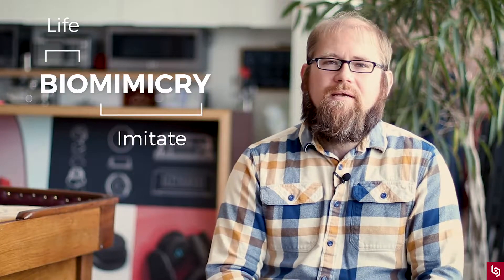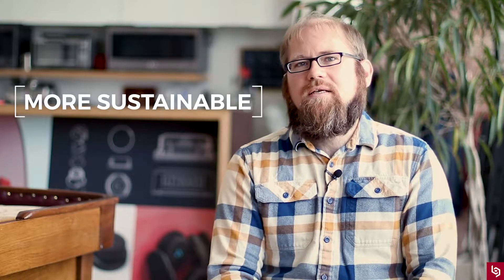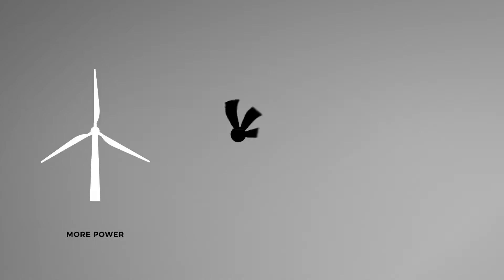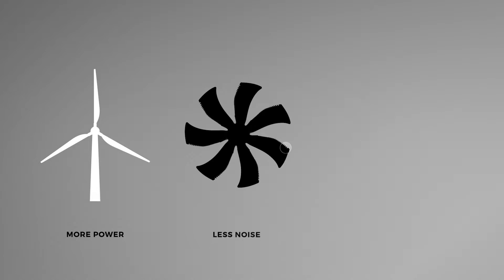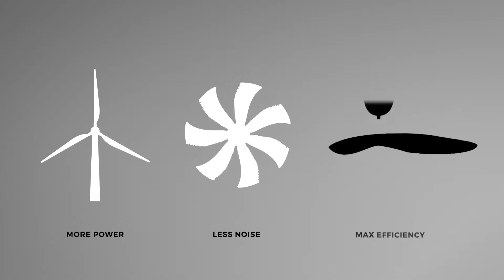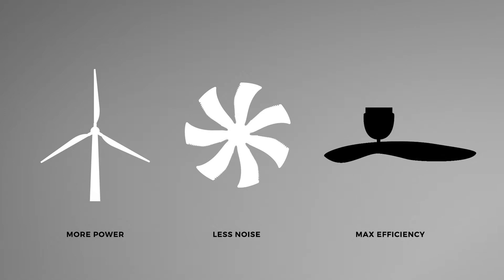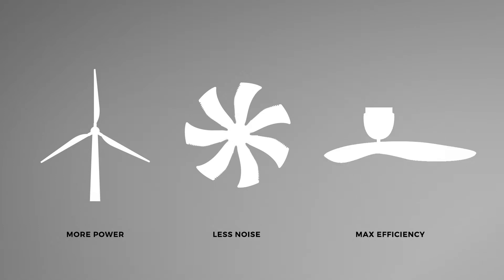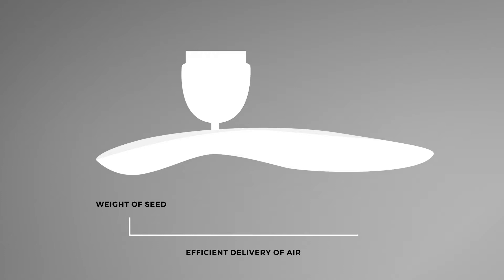Biomimicry - Design Defined | Bresslergroup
Biomimicry is all about solving design challenges with examples found in biology. Seth GaleWyrick, Senior Mechanical Engineer and Sustainable Design Specialist, discusses how the study of living things inspires design solutions, such as fan blades taking their cues from owl wings to sycamore seed pods.

Read "Biomimicry for Innovation: Your Amazing and Infinite, New LEGO Set"

ABOUT DESIGN DEFINED
Our Design Defined series consists of quick takes on our favorite product design principles with a Bresslergroup strategist, researcher, designer, or engineer as your guide.

Want more product design principles? Download the FREE Design Defined, vol. 1, eBook

ABOUT BRESSLERGROUP
Bresslergroup, is an insight-driven product innovation firm whose strategists, researchers, engineers & designers are trusted to solve inspiring product design and development challenges.